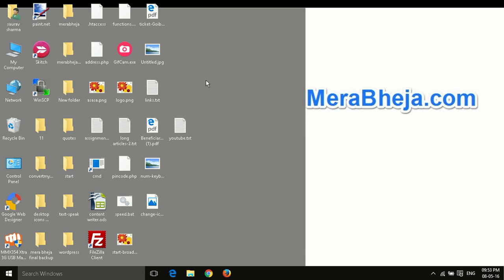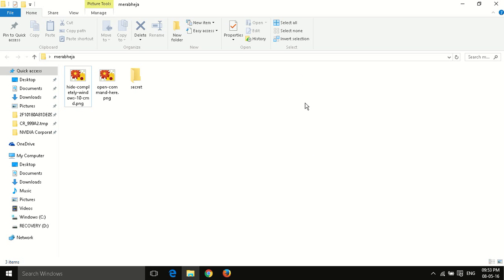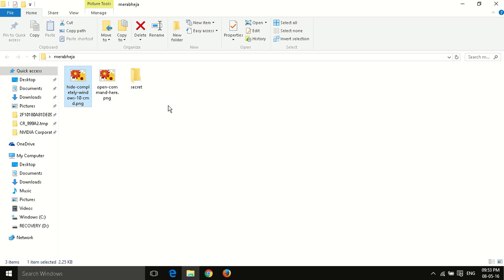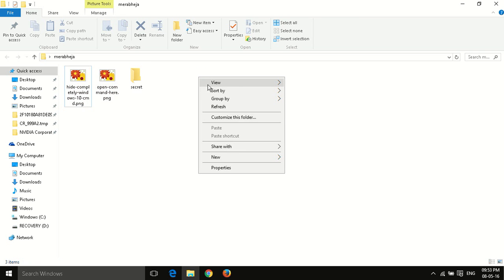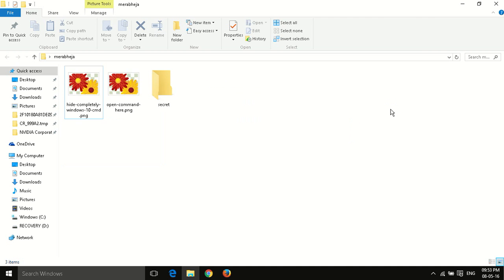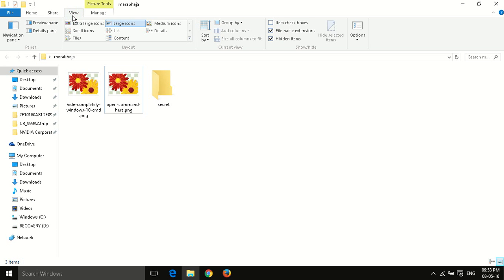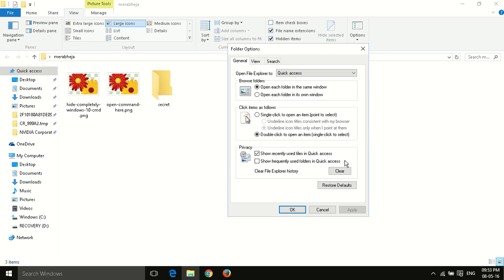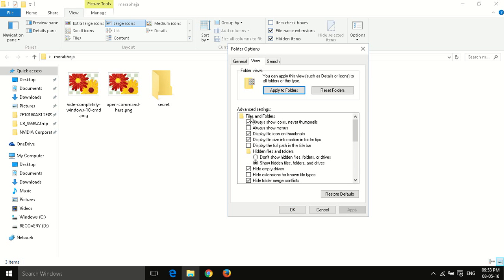Fix Thumbnails not showing in Windows 10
How to Fix Thumbnails not showing / not visible problem in Windows 10 PC